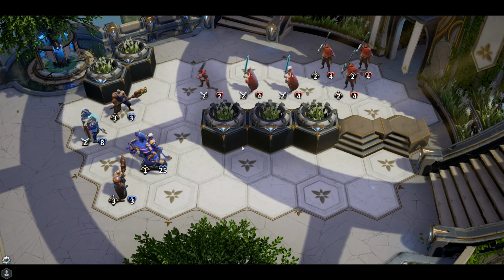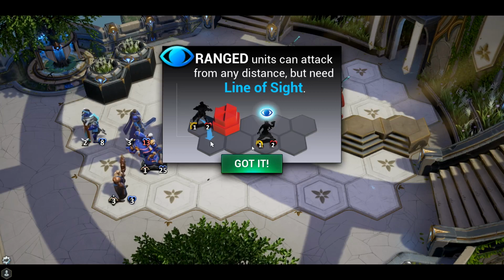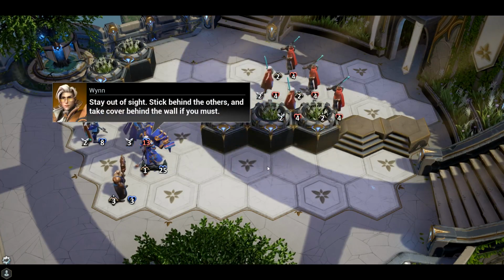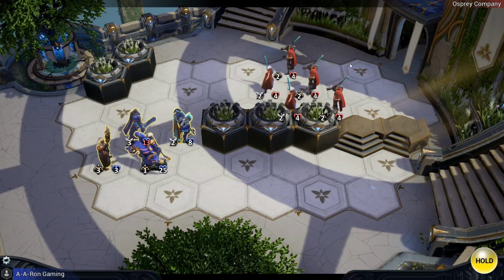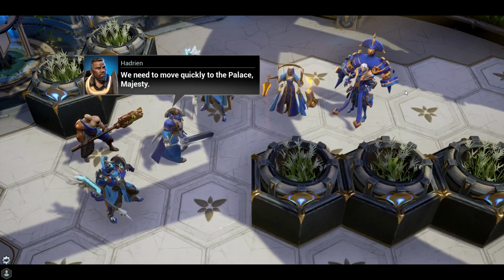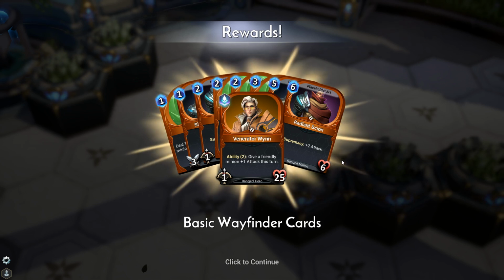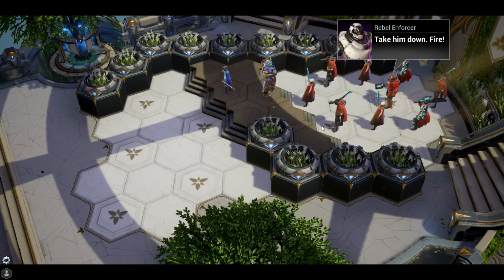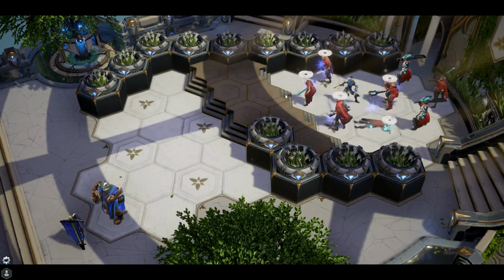Shardbound Tutortial (Part 1)